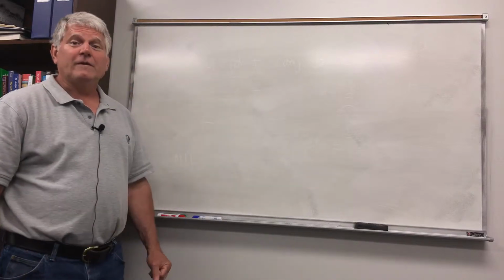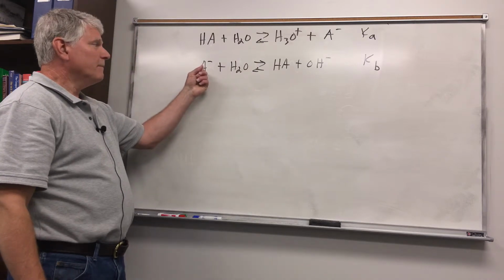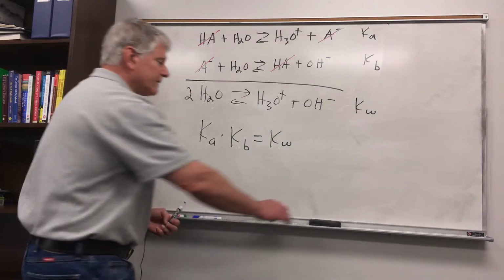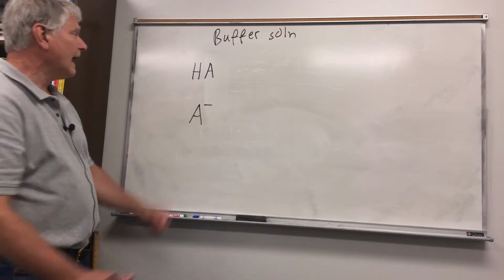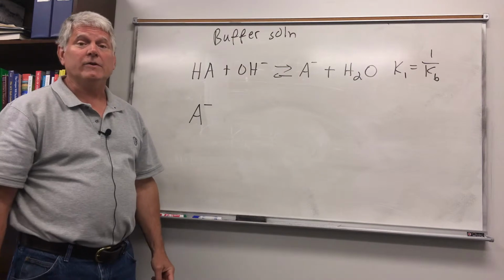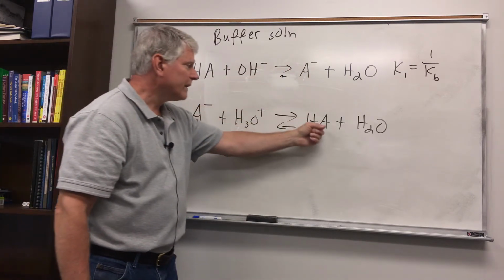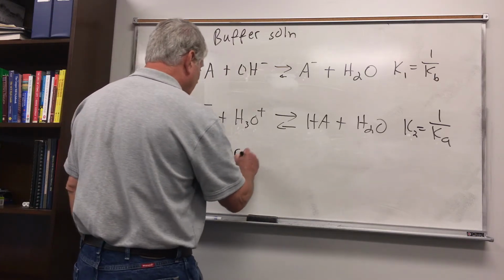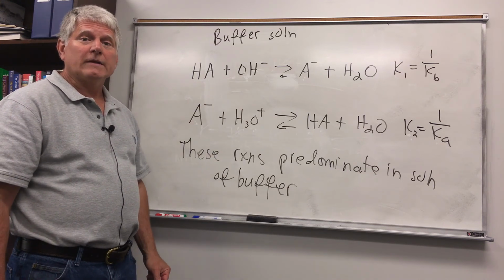Unit 3 Buffer Solutions Video 2: Buffer Solution Reactions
Reactions important in buffer solutions